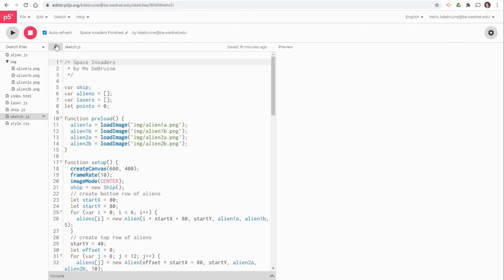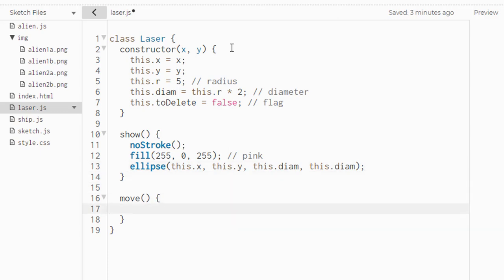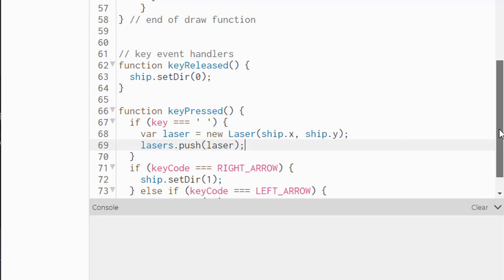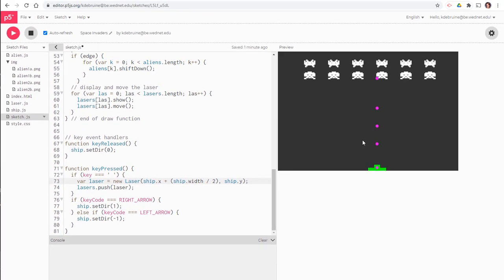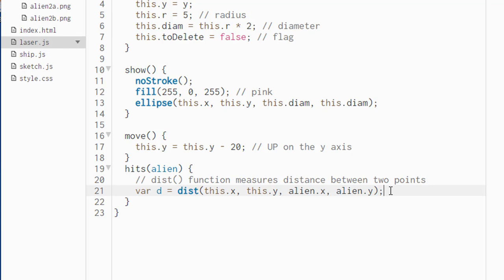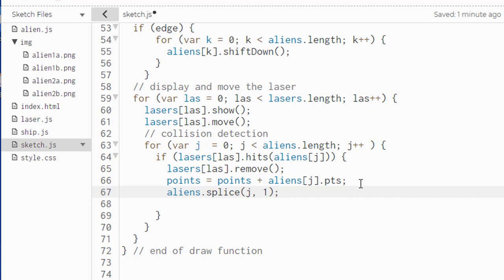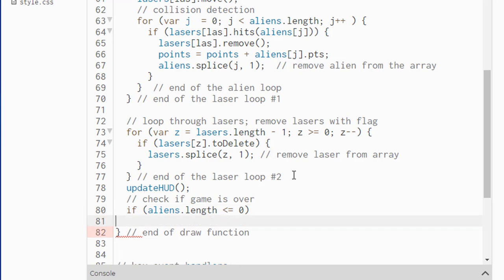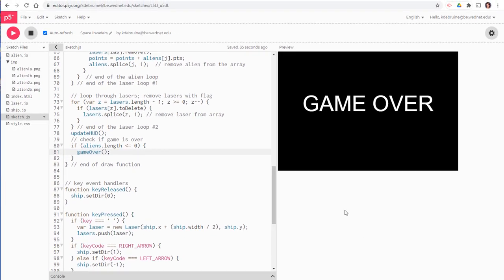Code Space Invaders in P5 [Learn to Program in Javascript] - Step 4 of 4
This is the fourth and final video in a series, in which I demonstrate, step by step, how to create the classic game: Space Invaders. In this video we create the Laser class, add collision detection and add the scoreboard. I am using P5, which is a Javascript library and online editor.

P5 is a great tool for learning to code.

I am a high school teacher with 20 years of experience teaching kids and young adults how to program. I love to teach Javascript, Web Design, Game Development, Java and LOTS of other stuff.  I add new videos all the time.